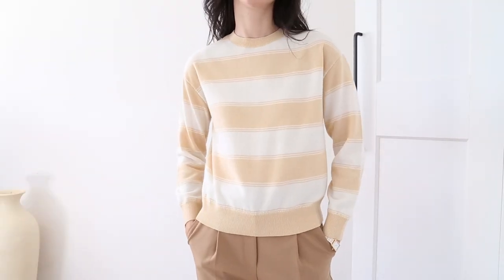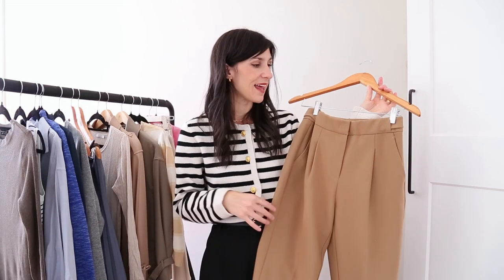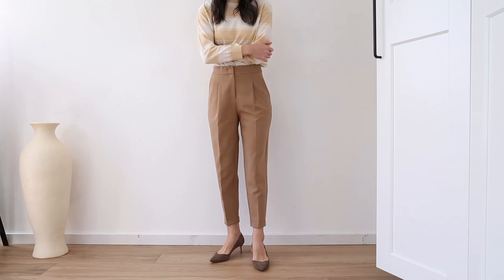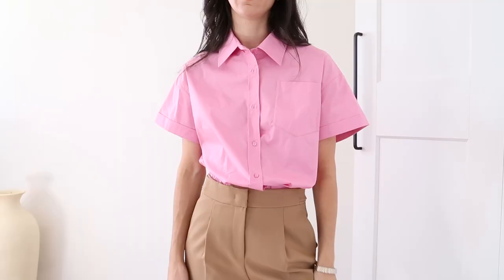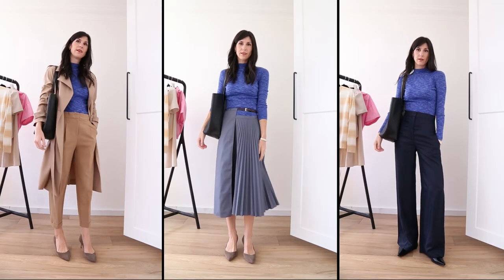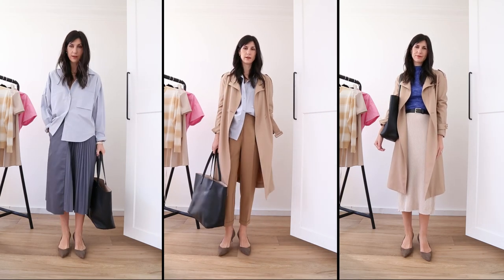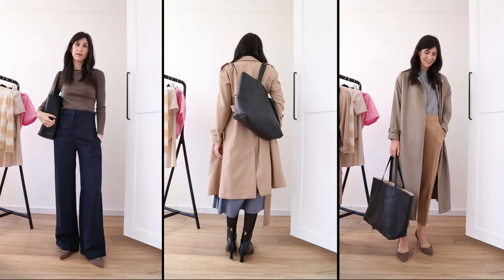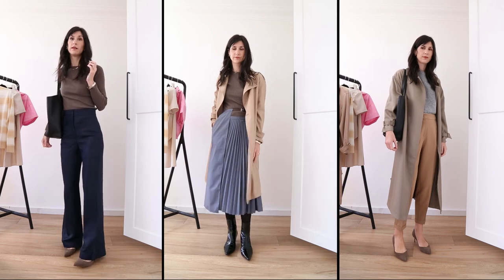12 Item Workwear Wardrobe (Transitional Season Capsule) + Goelia Try-On [AD]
Goelia Cream Yellow&White Stripe Woolen Sweater (size S) Caramel Color Ankle Length Pants (size 26)

This video includes a paid for integration with Goelia.

Sarah Flint taupe suede heels (size EU40) ($50 off with code ‘SARAHFLINT-BAJAMIELEE’)